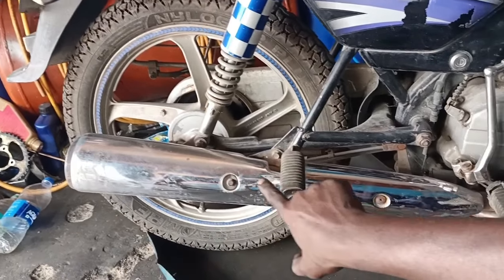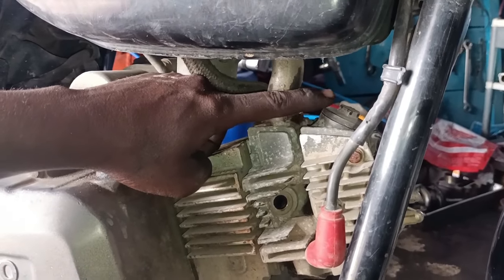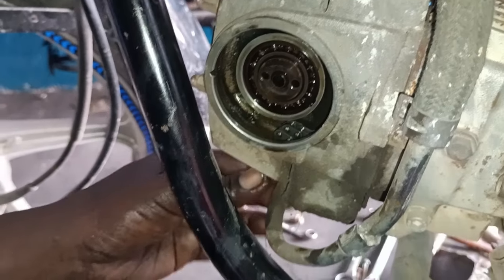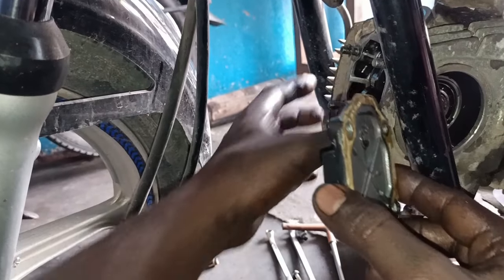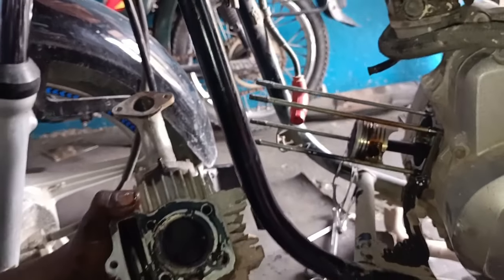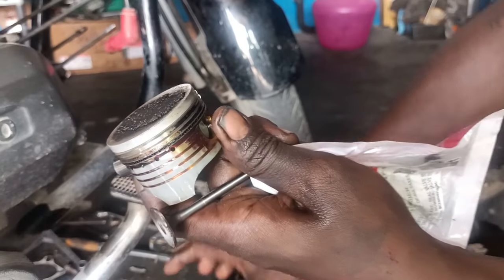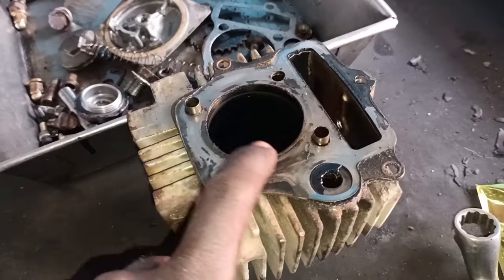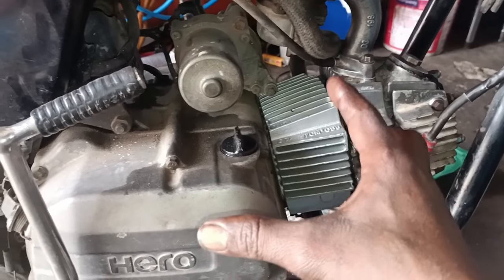Hero Splendor pro engine work ஹீரோ ஸ்ப்ளெண்டர் பிளஸ் இன்ஜின் ஒர்க்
தமிழ்நாடு மெக்கானிக் இளங்கோமணி விருதுநகர் மாவட்டம் சிவகாசி சாஸ்தா ஆட்டோ ஒர்க்ஸ்